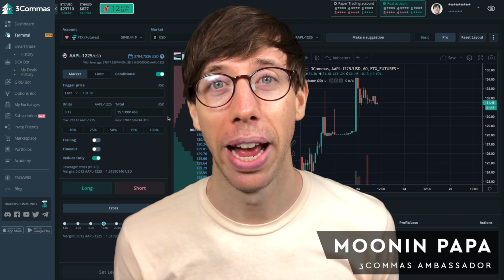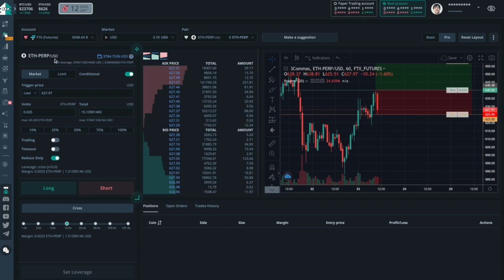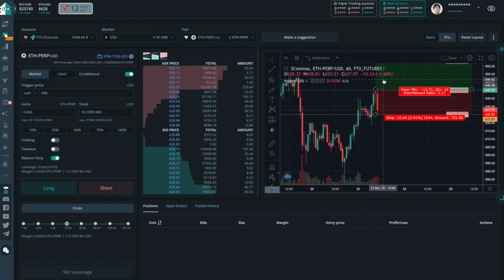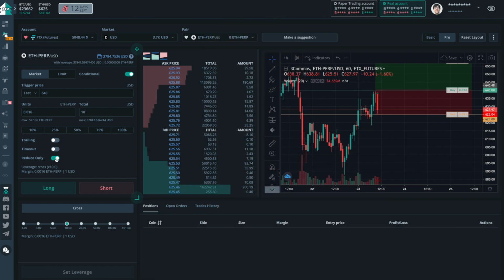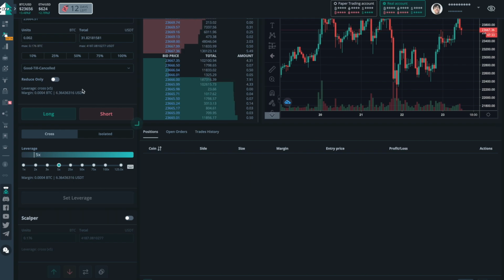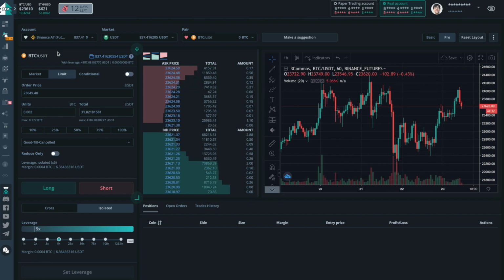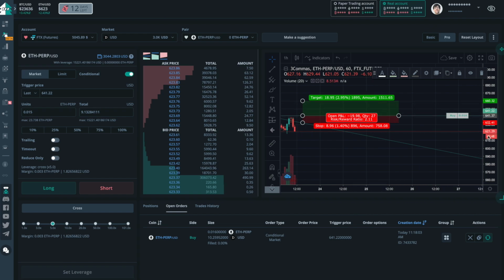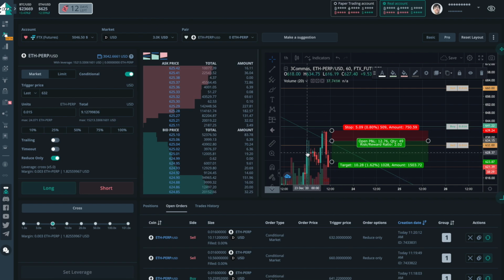The new 3Commas trading Terminal setup! Make crypto trading simpler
After receiving much feedback from our amazing community of traders, 3Commas went back to the drawing board and has developed a new trading Terminal.
The Terminal has been designed to put more control in the hands of the trader and allows for more precision and flexibility for managing your trades.

00:00 - Introducing the Terminal on 3Commas
00:37 - Overview of the Terminal
01:23 - Two Views: Basic and Pro
02:17 - The Terminal
03:21 - What are Conditional orders?
03:51 - The 3 different order types
05:15 - IMPORTANT! Don’t forget your Unit amount!
05:53 - Trailing and Timeout
06:23 - What does Reduce Only do?
07:44 - The Leverage window
10:07 - The Scalper window for ADVANCED traders
11:24 - The Order Book window
11:40 - The TradingView window
12:04 - One example of building an order with the Terminal
15:52 - Group orders together

Christmas Sale is here! Join our telegram channel to catch our best offer!

Sign up and get 3-day access to the PRO plan and get a 70% Christmas discount!